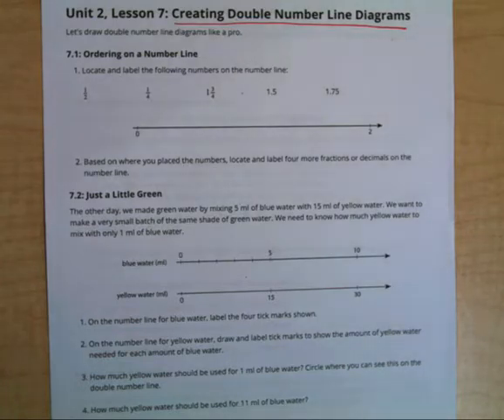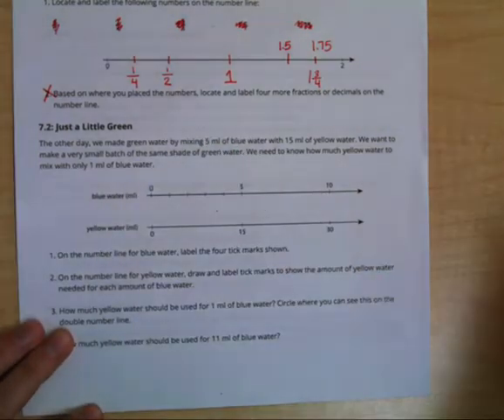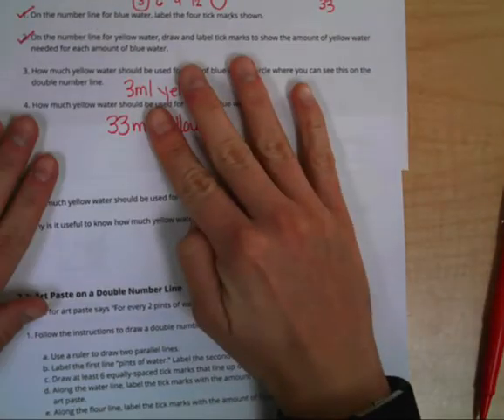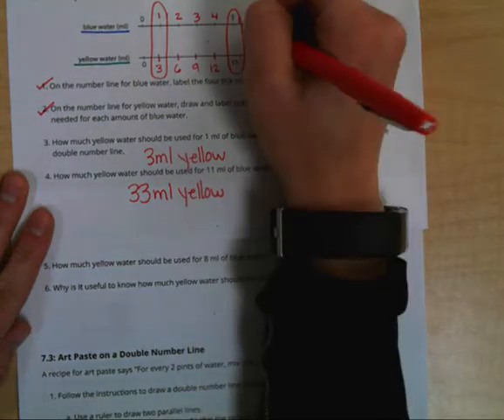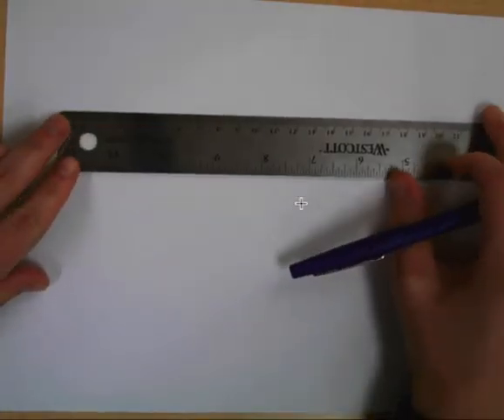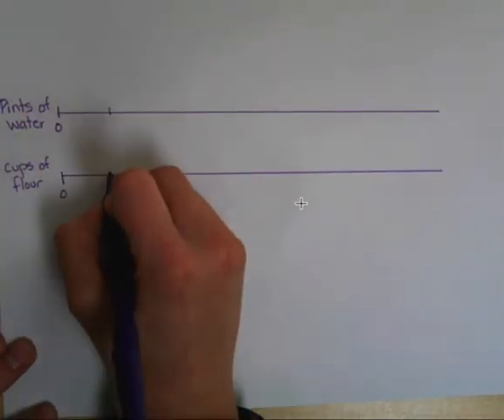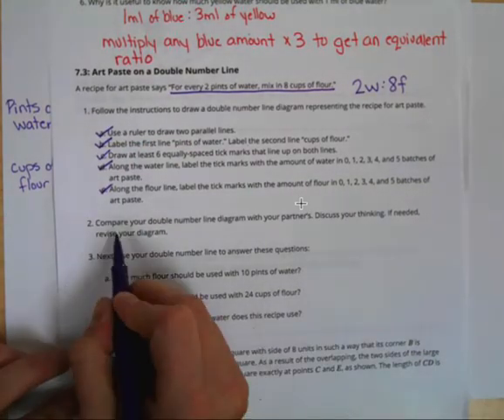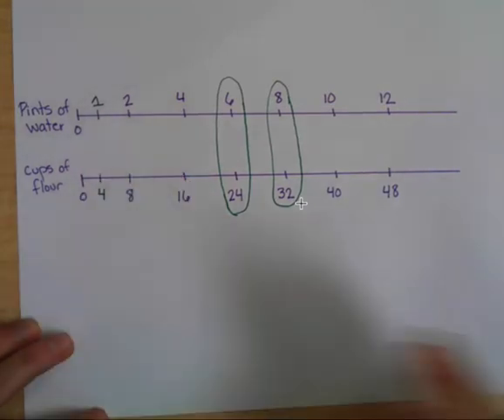Creating Double Number Lines (Lesson 2.7)